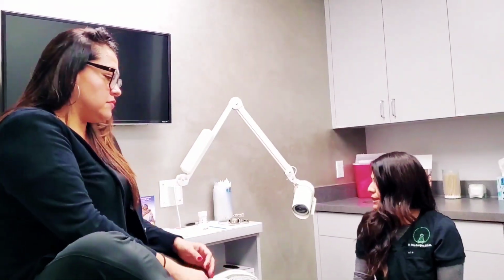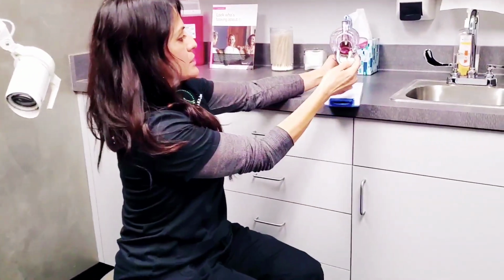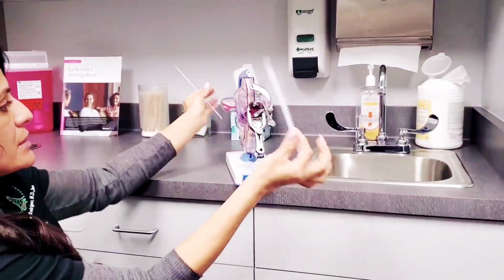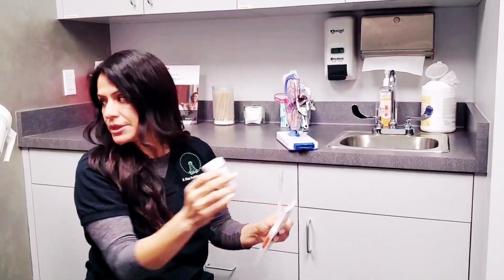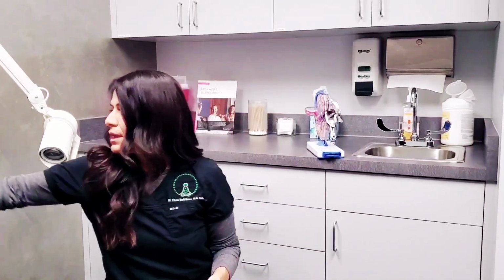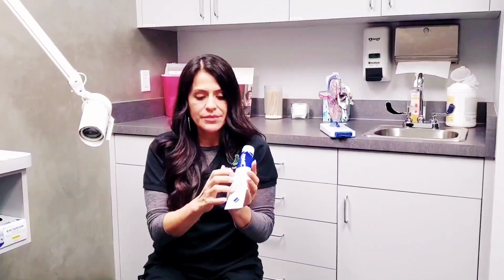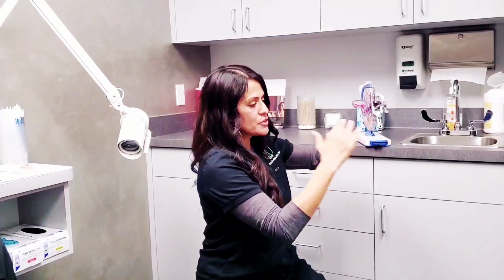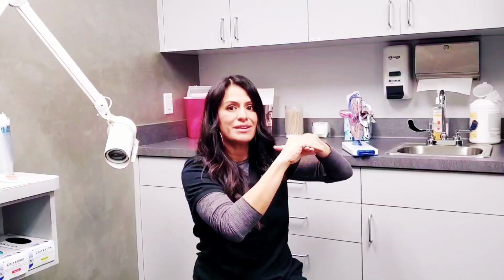How do I know if my gynecologist is being appropriate during my annual/pelvic exam?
Recent media attention to improper behavior by physicians with regards to gynecologic exams has been widespread.  It can be difficult for a woman to know what is and what is not an expected part of a routine exam.  I created this video to prepare you for some of the questions you might be asked and what is considered a normal part of the exam.  Always remember that you can ask for a chaperone.  Trust your instinct and speak up.
*Your doctor should always wear gloves when performing a pelvic exam
*A pelvic, rectal and breast exam is appropriate and routine but should always be done with consent
*You may be asked a detailed sexual history including whether you have sex with men, women or both
*You may be asked about high risk behavior like having multiple partners, drug or alcohol abuse
*Routine medical questions like personal or family history of medical illnesses etc.
*Always remember you have the right to refuse.  You should feel like you can discuss anything and everything without judgement or prejudice.